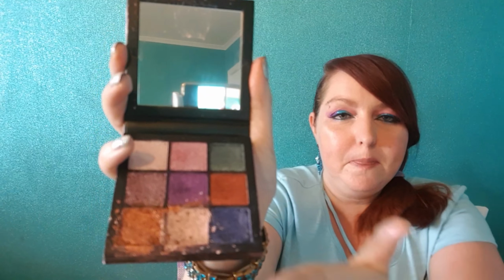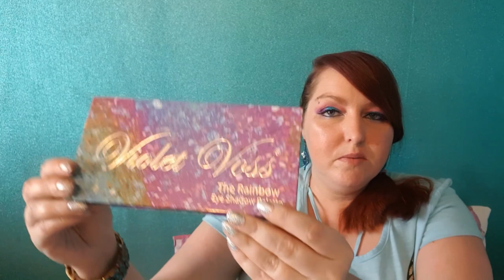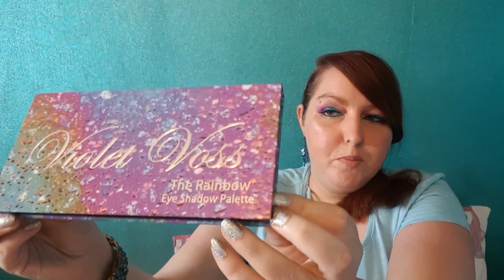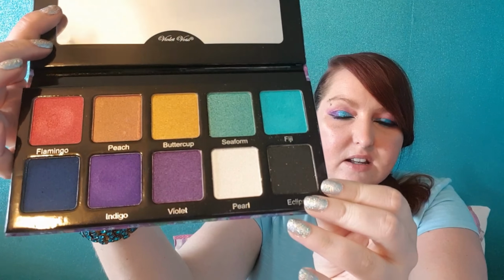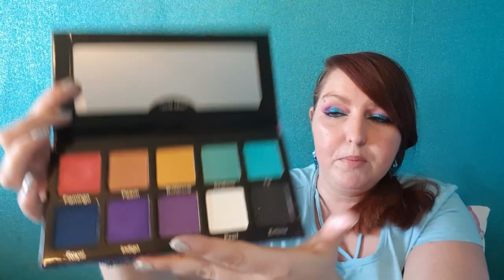Sephora haul (2018)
Huge makeup haul part 3, sephora haul and shopping experience

It's would help my channel a lot . Thanks